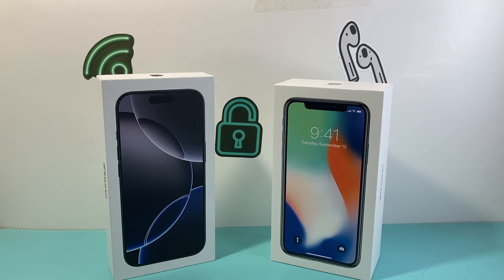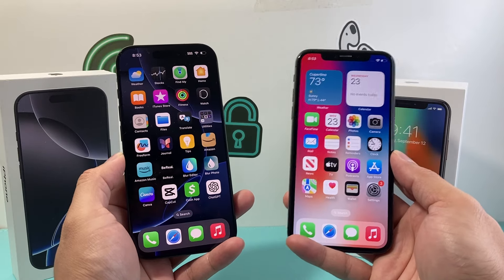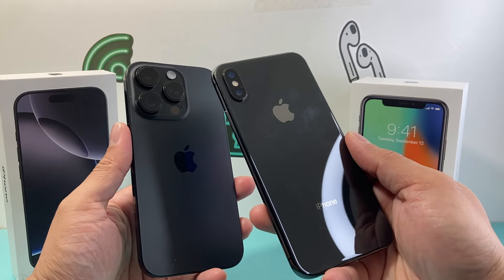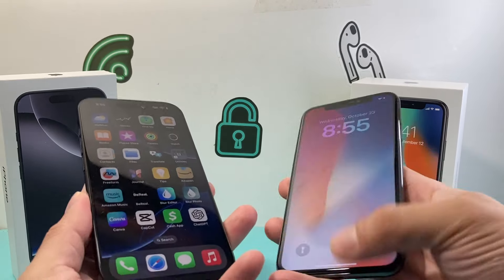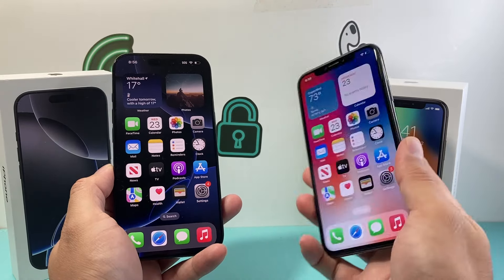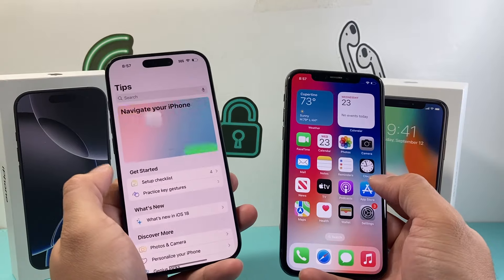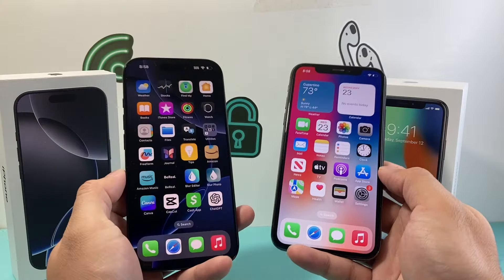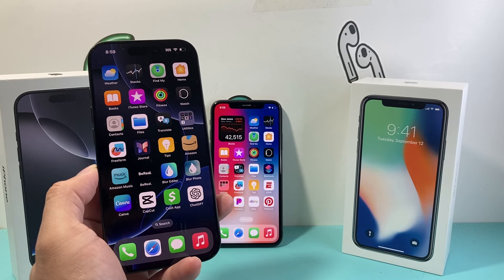iPhone 16 Pro vs iPhone X Comparison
In this comparison review video we compare the new iPhone 16 Pro vs iPhone X that was released in November 2017. We compare the main differences between iPhone 16 Pro and iPhone X in terms of software, hardware, camera, battery life, performance and much more so you can decide if it's upgrading from iPhone X to iPhone 16 Pro.